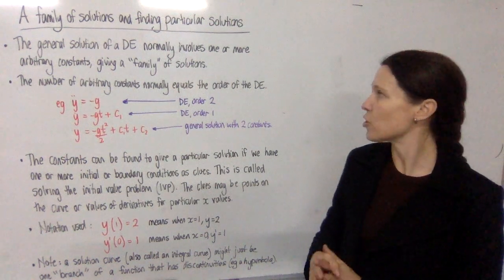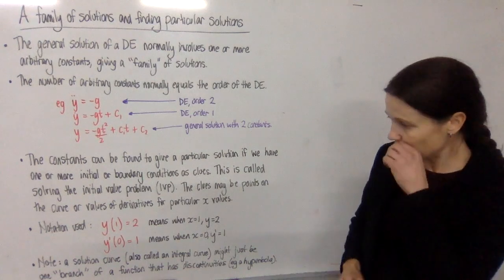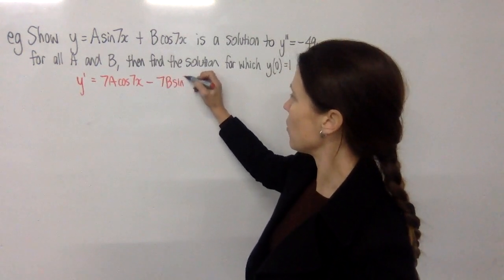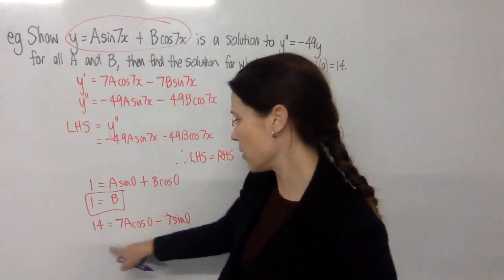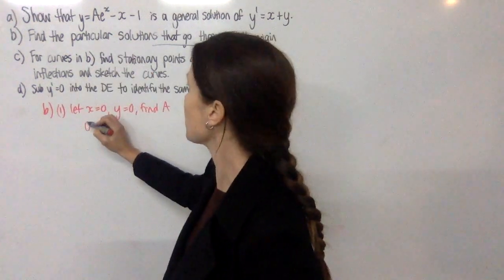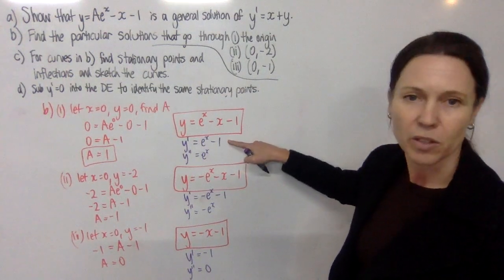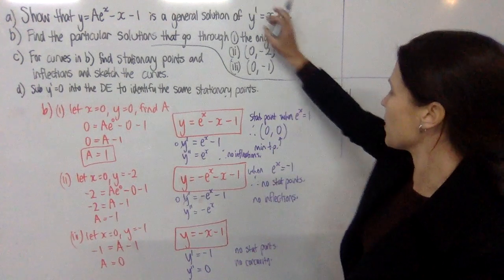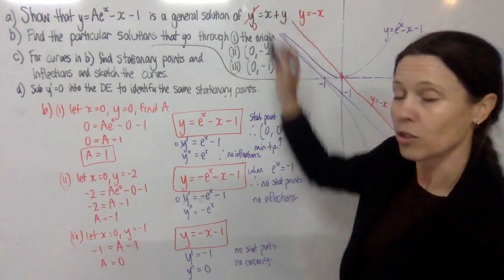Families of Solutions and Particular Solutions To Differential Equations